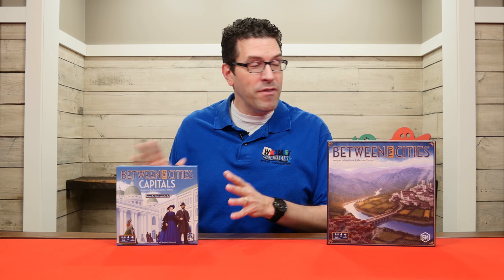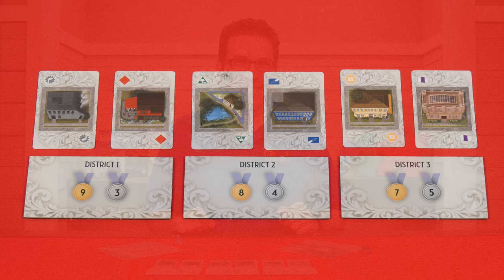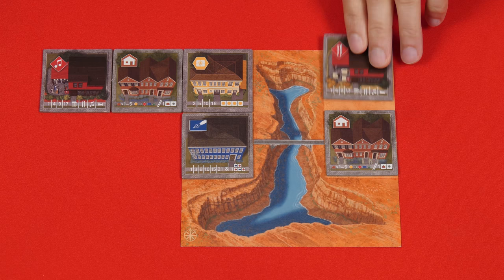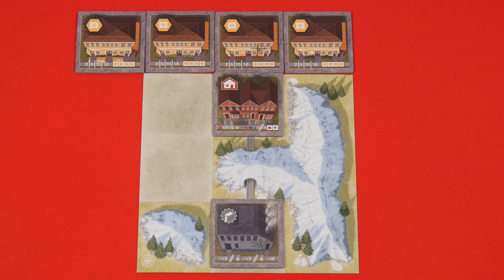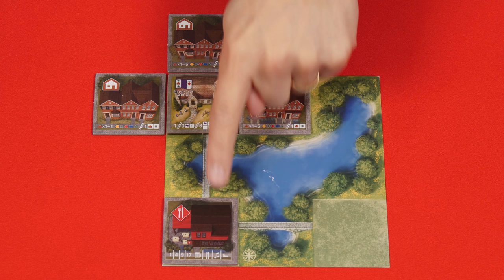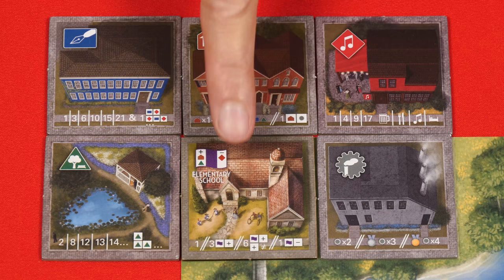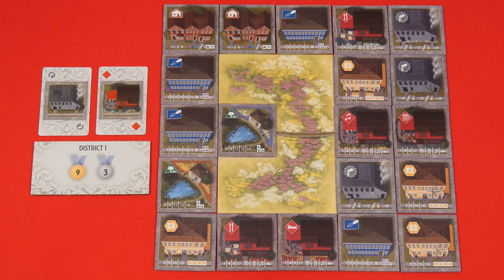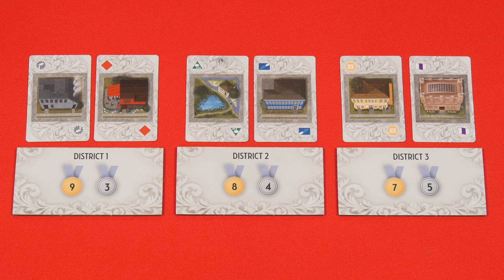Between Two Cities: Capitals - How To Play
In this video, we're going to learn how to play Between Two Cities: Capitals!  If you have any comments or questions, please do not hesitate to post them in the YouTube comments below.